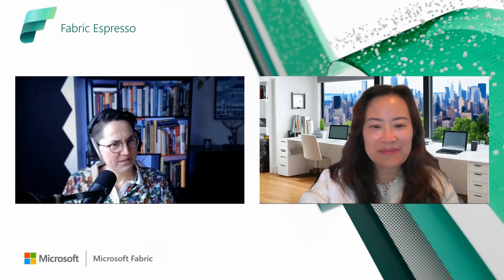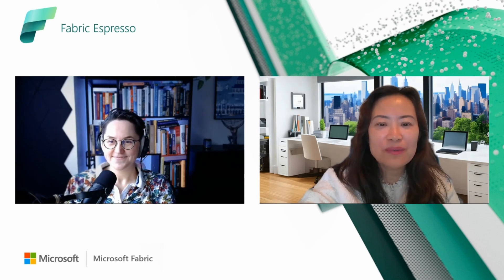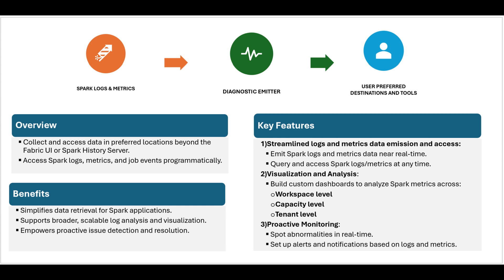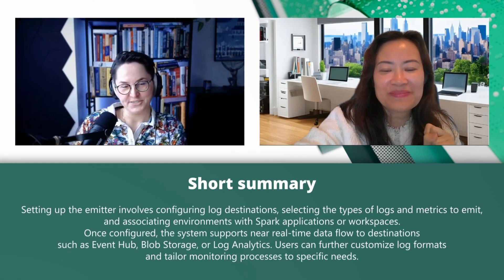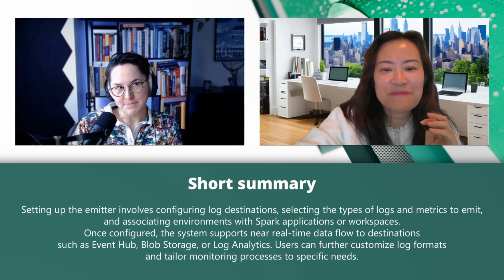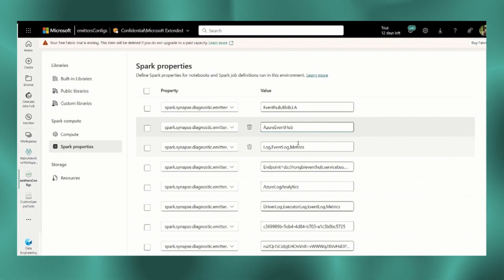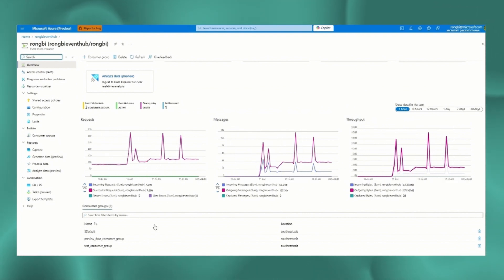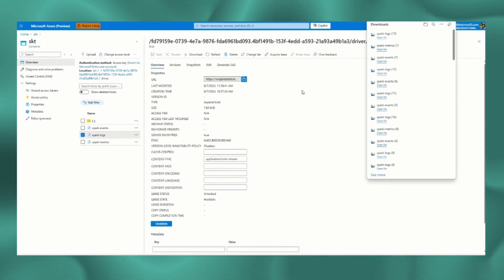Microsoft Fabric Spark Diagnostic Emitter for Logs and Metrics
Fabric Apache Spark Diagnostic Emitter for Logs and Metrics is now in public preview. This new feature allows Apache Spark users to collect Spark logs, job events, and metrics from their Spark applications and send them to various destinations, including Azure Event Hubs, Azure Storage, and Azure Log Analytics. It provides robust support for monitoring and troubleshooting Spark applications, enhancing your visibility into application performance.

 What Does the Diagnostic Emitter Do?

The Fabric Apache Spark Diagnostic Emitter enables Apache Spark applications to emit critical logs and metrics that can be used for real-time monitoring, analysis, and troubleshooting. Whether you’re sending logs to Azure Event Hubs, Azure Storage, or Azure Log Analytics, this emitter simplifies the process, allowing you to collect data seamlessly and store it in your preferred destinations.

🎙 Meet the Speakers:

👤 Guest Expert: Jenny Jiang, Principal Product Manager | Fabric Data Engineering

👤 Host: Estera Kot, PhD, Principal Product Manager at Microsoft.

👍 Liked this video? Don't forget to hit the 'Like' button and share it with your peers!